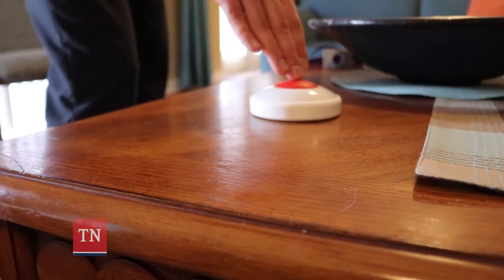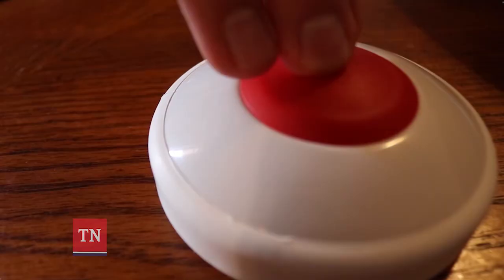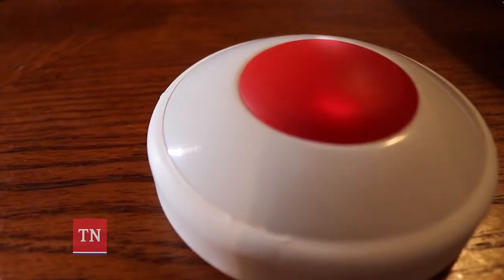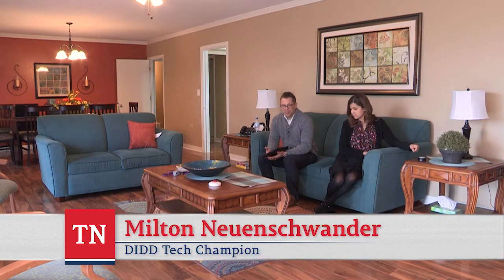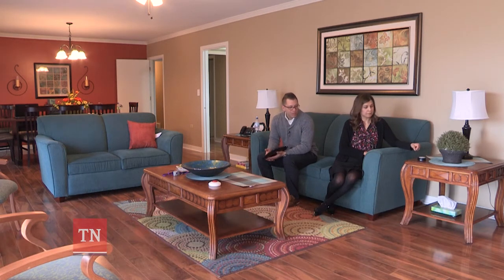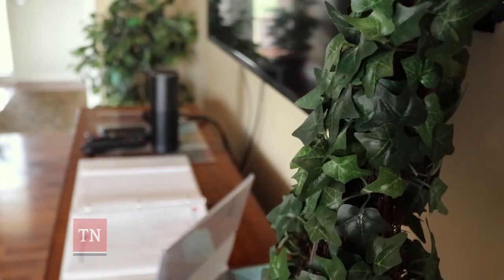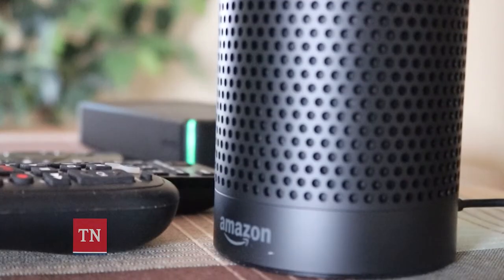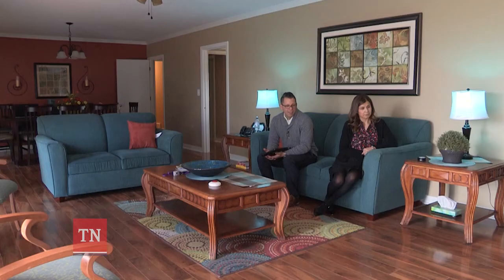Enabling Technology: Environmental Controls, Button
Milton, DIDD Enabling Tech Champion, walks us through how an "easy button" can control lights, music, and the environment in the home to help people unwind after a long day of work.